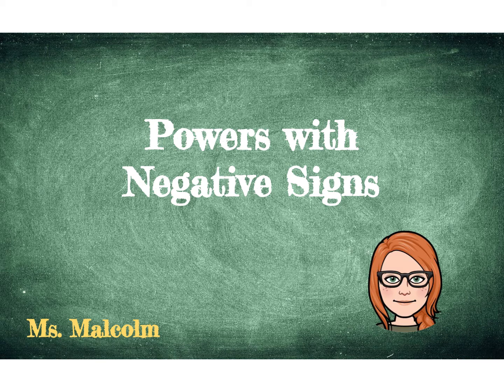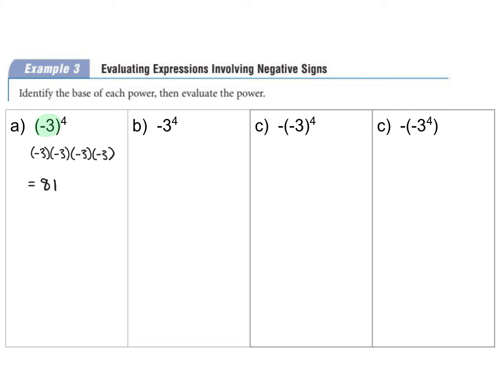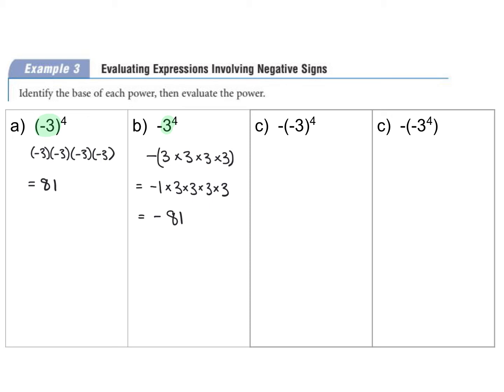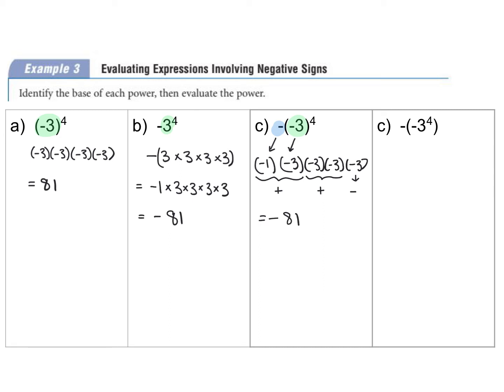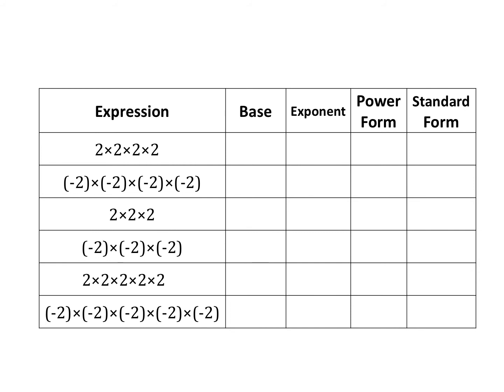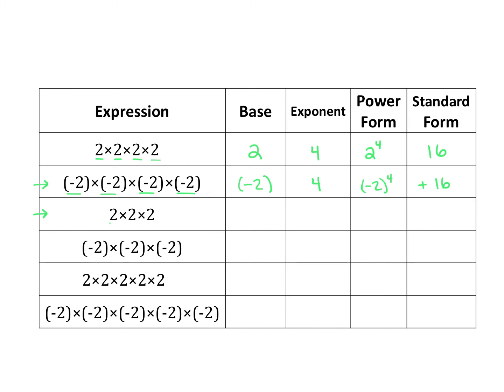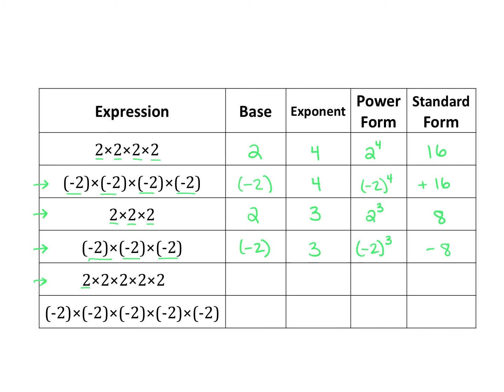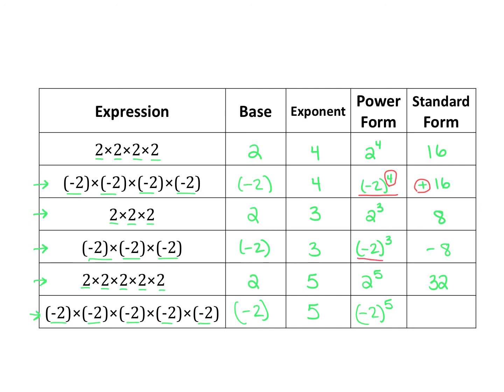2. Lesson Powers with Negatives. .mp4